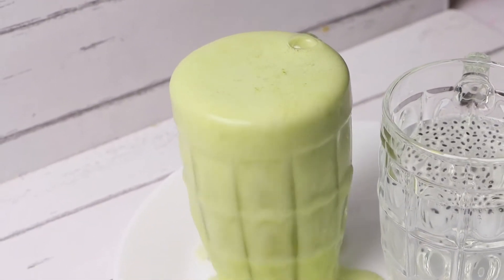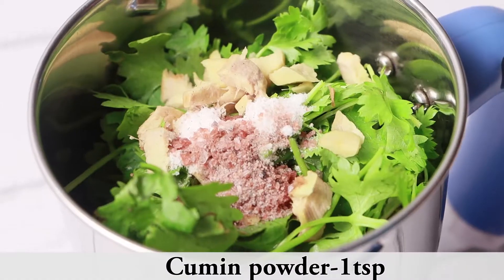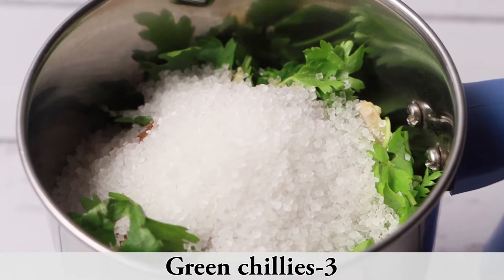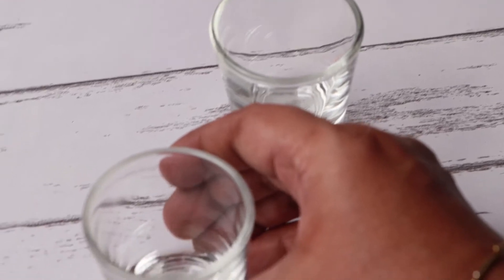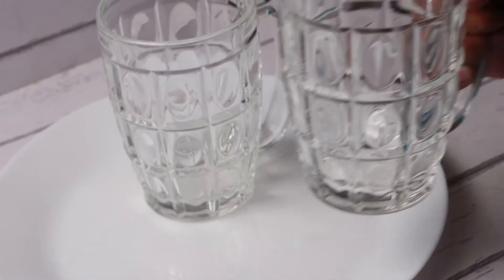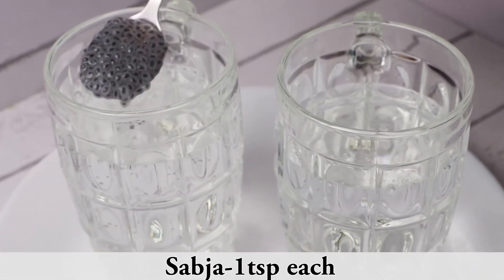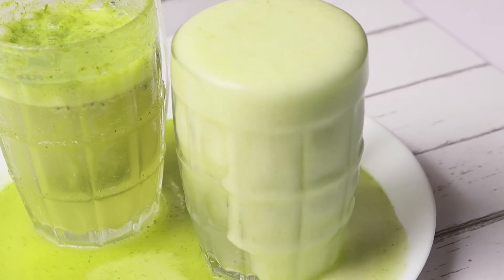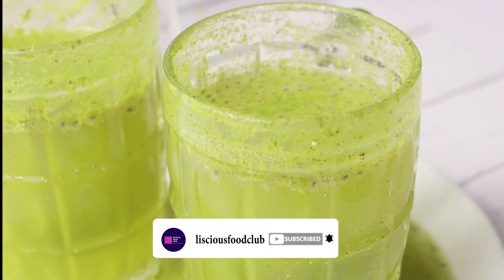fuljar soda new trending summer drink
FULJAR  SODA  ( 2 glasses)

Sabja seeds  - 1tbs  (soaked)
Mint leaves  - hand full
Salt  -  3/4th  tsp (adjust to taste)
Black salt  - 1/2 tsp
Roasted cumin powder  - 1tsp
Club SODA - 500ml